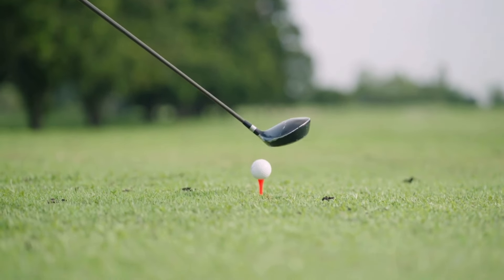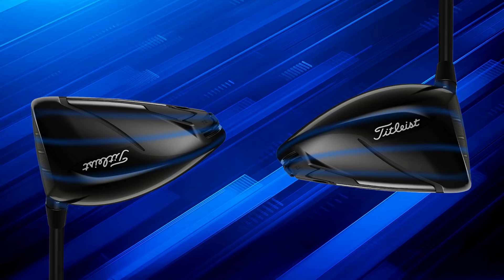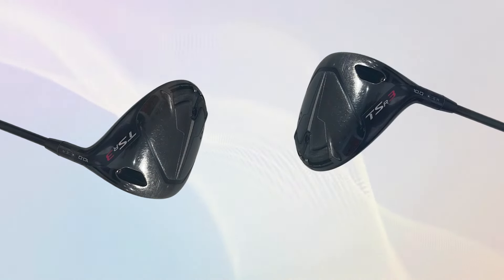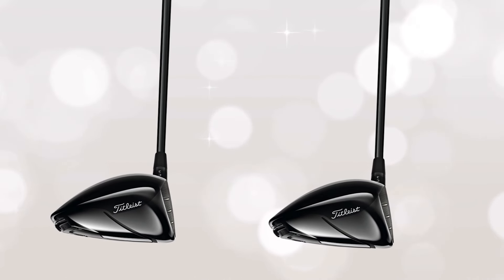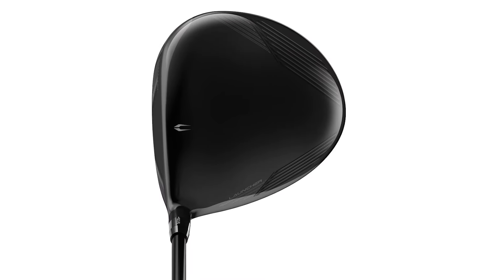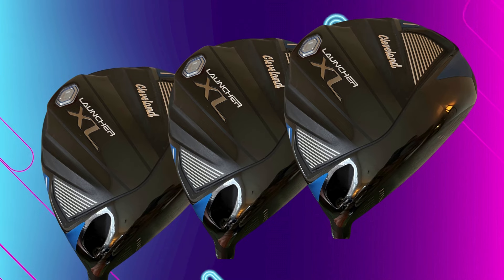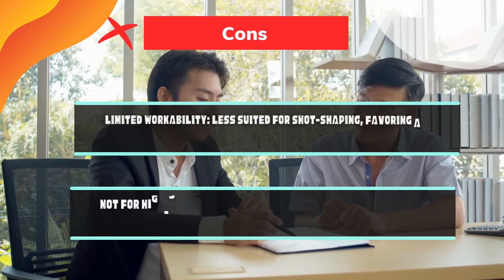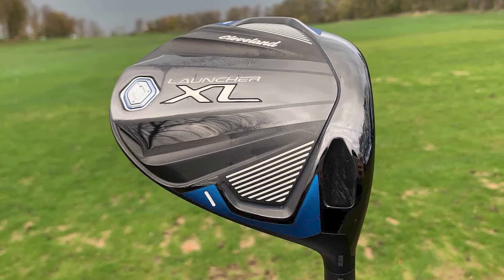Titleist TSR3 driver vs Cleveland Launcher XL 2 golf driver Review and Comparison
✅Titleist TSR3 driver
✅Amazon US
VS
✅Cleveland Launcher XL 2 golf driver
✅Amazon US

WHICH Golf Driver Reigns Supreme TSR3 or Launcher XL 2?
Today, I'm putting the TSR3 and the Launcher XL 2 head-to-head to see which golf driver truly reigns supreme! Let’s find out!

In this epic showdown, we put two of the hottest golf drivers on the market to the test - the TSR3 and the Launcher XL 2! Which one will come out on top? We'll dive into the key features, performance, and data to crown the ultimate champion. Whether you're a seasoned pro or just starting out, this comparison will give you the inside scoop to take your game to the next level. So, which driver will reign supreme? Watch to find out!